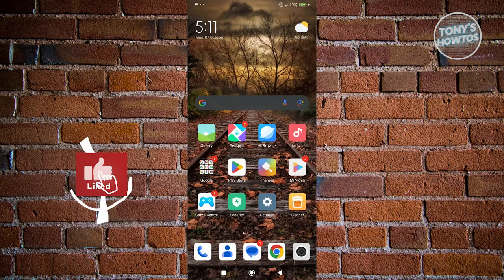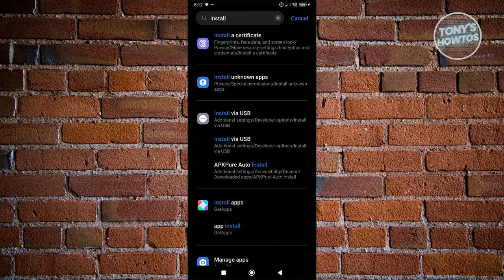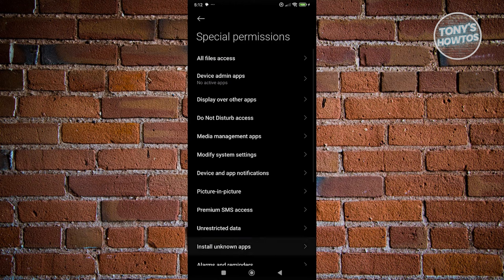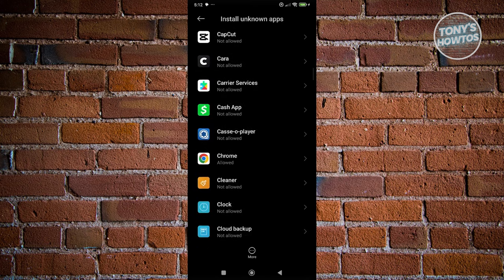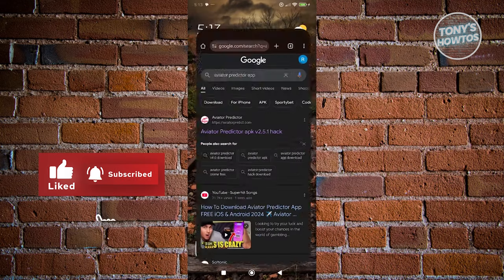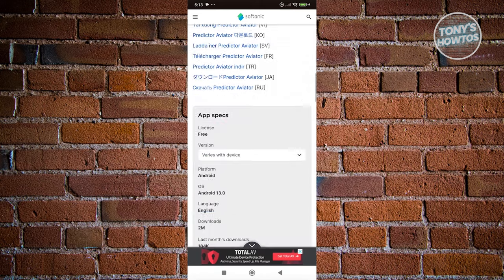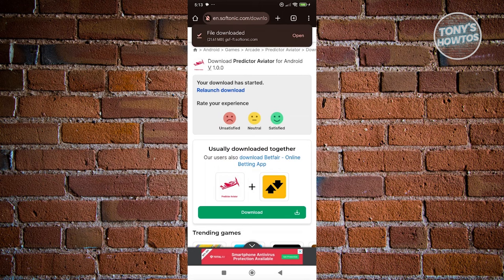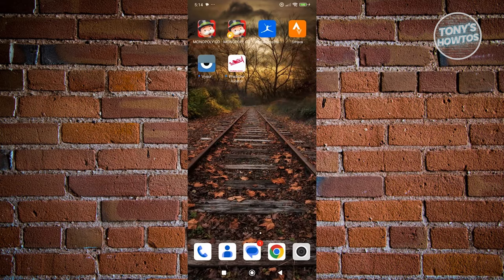How to Download Aviator Predictor App on Phone (iPhone, Android, 2024)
In this video, I show you How to Download Aviator Predictor App on Phone (iPhone, Android) in 2024. The quick and easy tutorial how to install aviator predictor app on android or ios. Do you want to know step by step how to get aviator predictor app on my phone in 2024? Yes? Great!